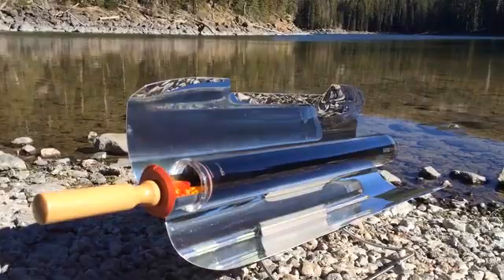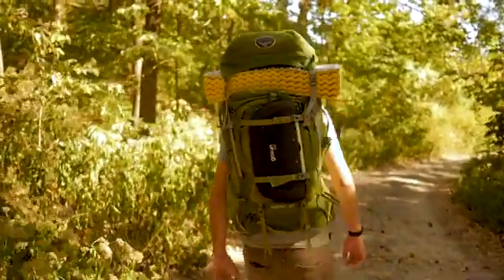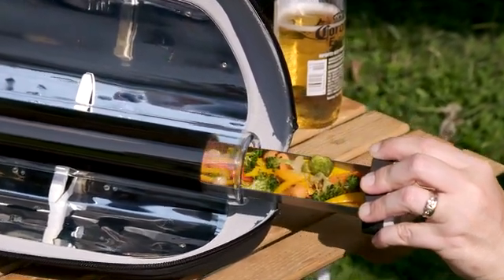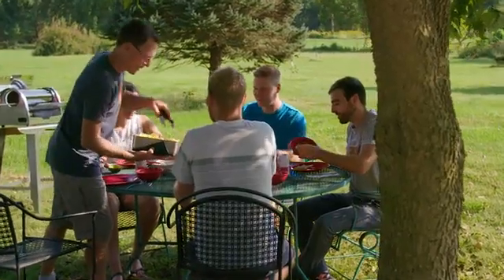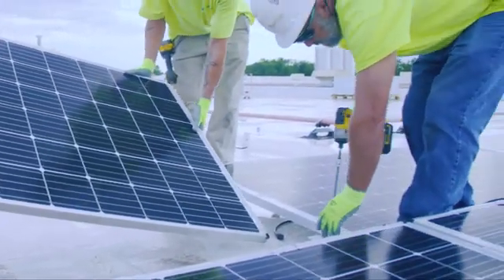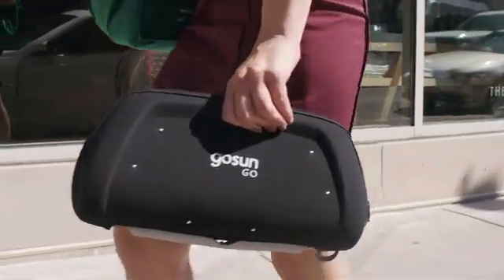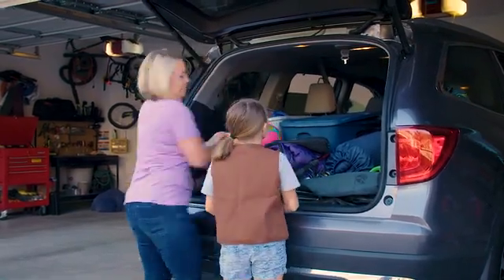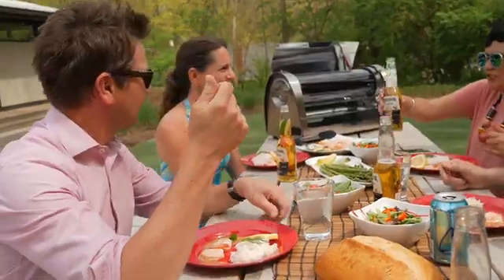GoSun Go: Boil Water and Cook Meals with Solar Power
Solar Cooking in clouds and cold? No problem. Breakthrough solar technology that's fast, reliable and fuel-free. 2 lbs (.9kg)

Sunlight based power is the future and at GoSun, we're making it all the more simple, fun and available than any time in recent memory. Since 2013, our achievement sun oriented broilers have achieved more than 15,000 cheerful clients in +60 nations, in expansive part on account of the Kickstarter people group. (Much appreciated, everybody!)

Tuning in to input from our group, our objective was to make a stove convenient and sufficiently sturdy to take anyplace, with the ability to bubble water, at a value direct open to all.

Simply alter the Go's base and set vertically to bubble. Removable top isolates from the plate handle to keep the warmth in. Ideal for tea, espresso, dried out nourishments and disinfecting water.

Compressing up into a solid pressure formed EVA froth clamshell, the Go was intended to assimilate impacts. Totally submersible and saltwater tolerant, the Go is prepared for experience ashore and sea.Cooks In Clouds: GoSun's licensed sunlight based cooking innovation ingests a wide range of radiation, including bright light, which can infiltrate mists when noticeable light can not. This implies as long as you have a touch of sun, you're good to go.

No Weather Too Cold: GoSun's Vacuum Tube is a close impeccable protector, keeping the icy out and the warmth in.

Continuously Cool To Touch: No fire peril here. Ideal for cooking on watercrafts or amid a fire boycott. Our Secret: Outer Space Trapped Inside a Tube

Initially, daylight from both immediate and diffused sources (ie mists) is reflected by the Go's compound-allegorical reflectors onto a twofold walled tube with a vacuum pulled inside. This tube at that point changes over the light into the warmth and traps it within the vacuum layer, giving phenomenal protection, keeping the warmth in and the cool out. Cool right?